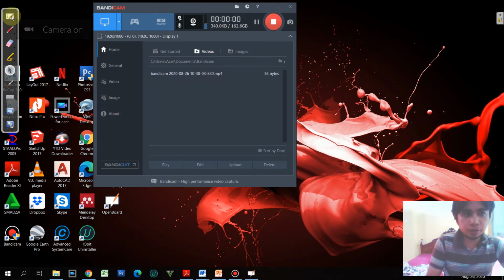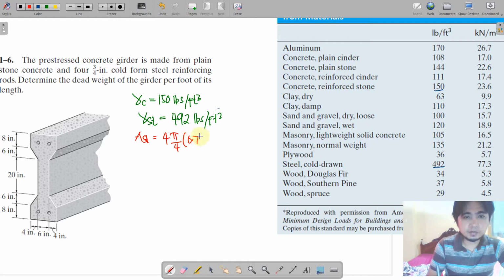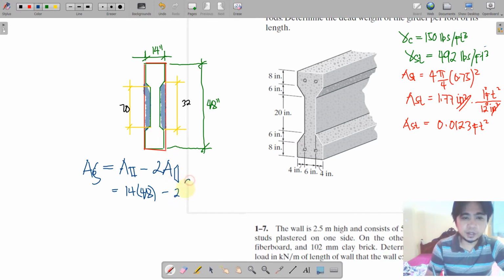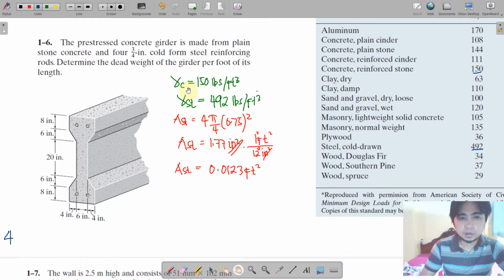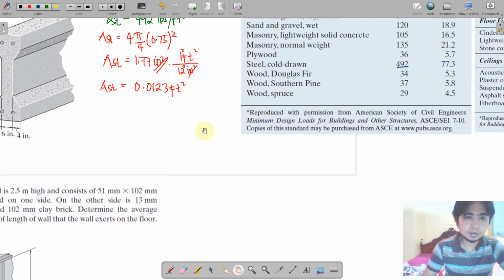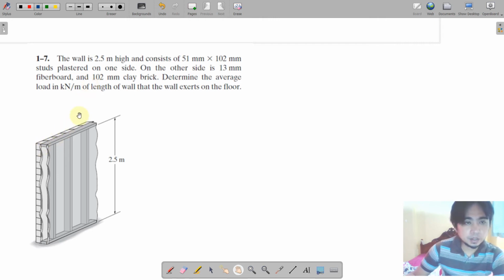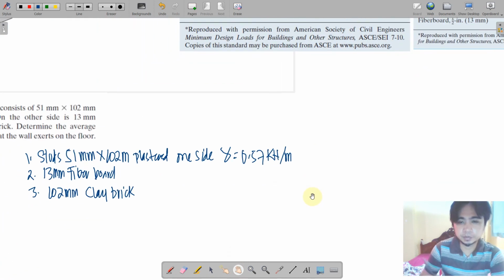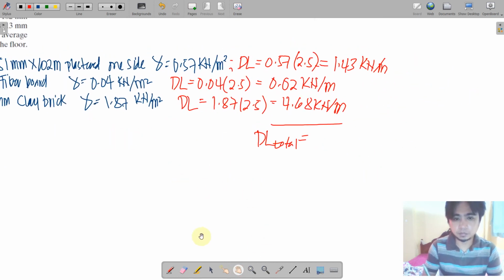3rd session d